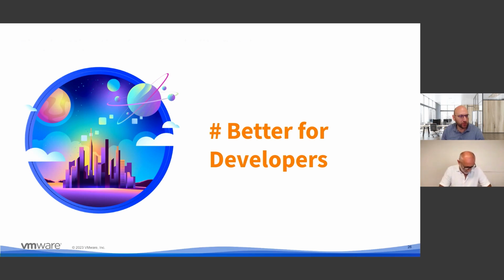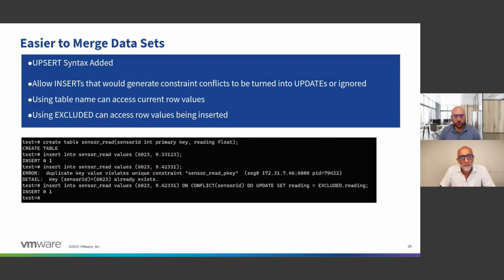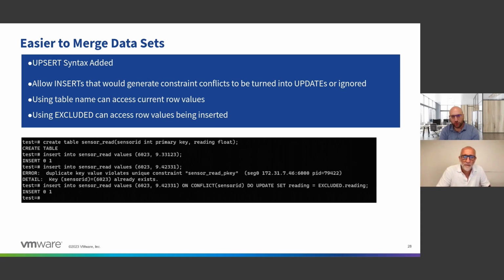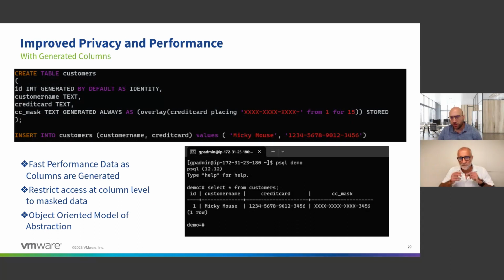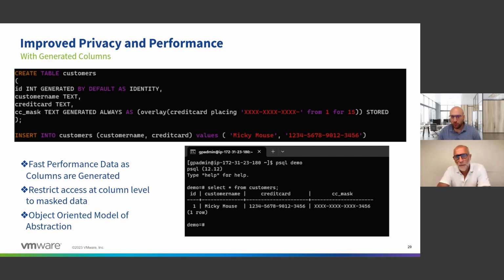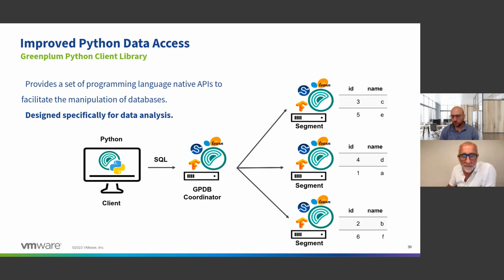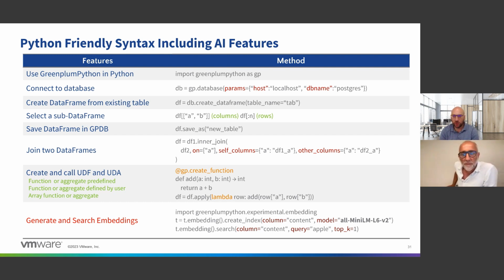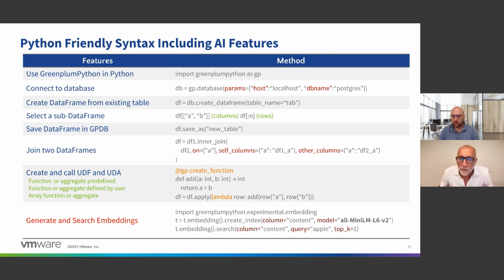VMware Tanzu Greenplum 7: Better for Developers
Check out this video to find out how VMware Tanzu Greenplum 7 makes the life of a developer much better with things like automated migration from Oracle-like databases, easier merge of data sets with UPSERT, and much more!